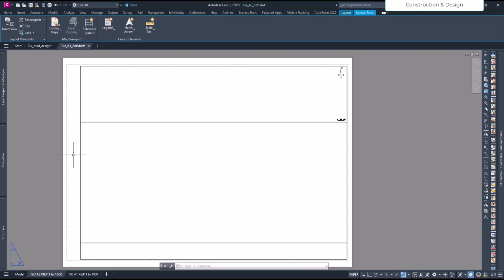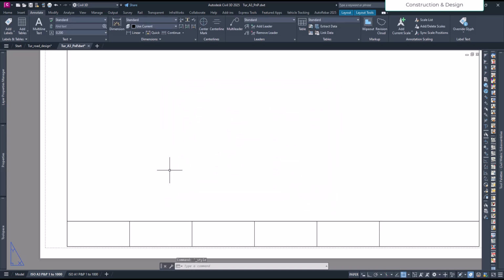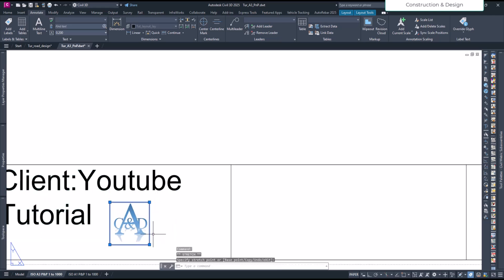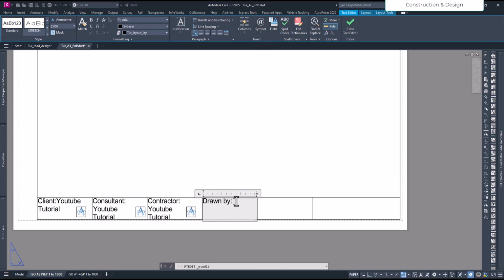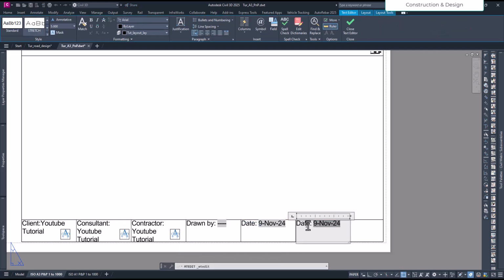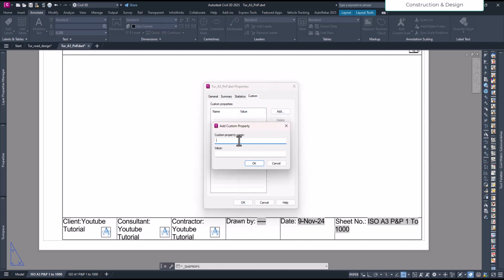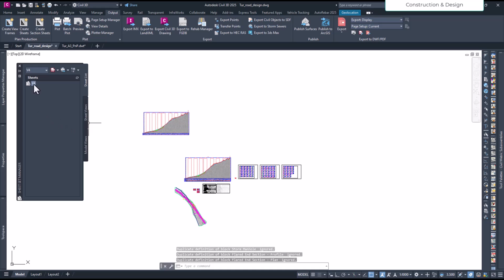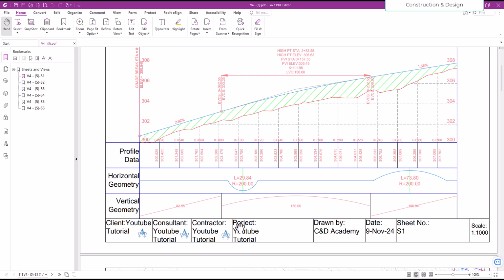Plan and Profile view printing layout setting A3 in Civil 3d Part 3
00:00 - 00:20 Introduction
00:20 - 01:55 Create new layer for layout and assign objects into it
01:55 -  03:44 Adding MTEXT to layout
03:44 - 05:27 How to add/embed logo to A3 layout permanently
07:11 - 07:55 Display Drawn by/Author in layout by adding text field
07:55 - 08:52 Display current date in layout automatically from system
08:53 - 10:32 Display sheet number/layout name automatically on layout
10:32 - 11:40 Set drawing properties to display Author in layout
11:40 - 12:04 How to display plot scale in layout automatically
12:04 - 14:30 Create sheets with customized layout
14:30 - 16:32 Publish/print layout to pdf